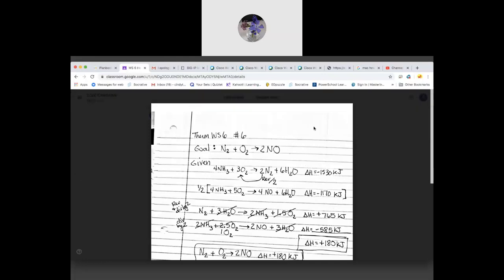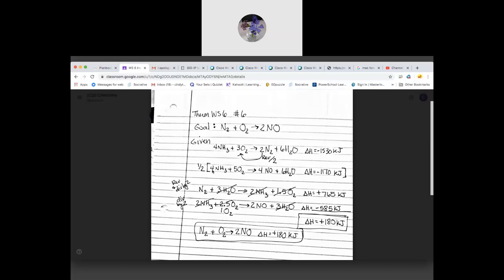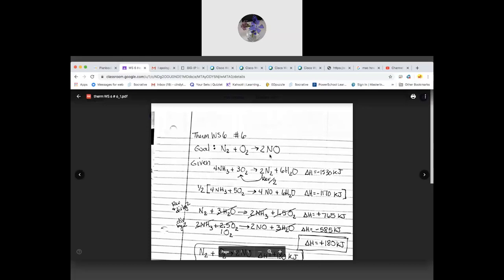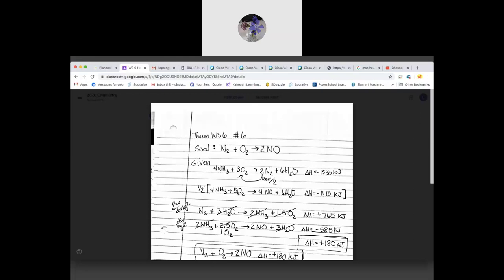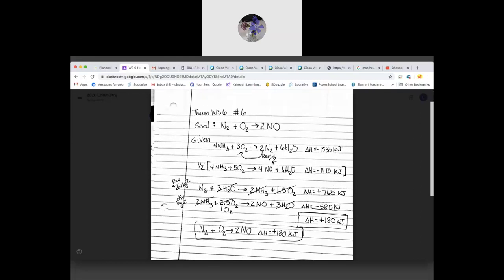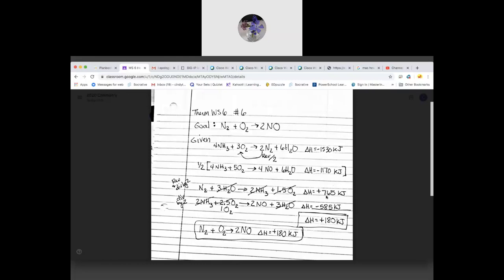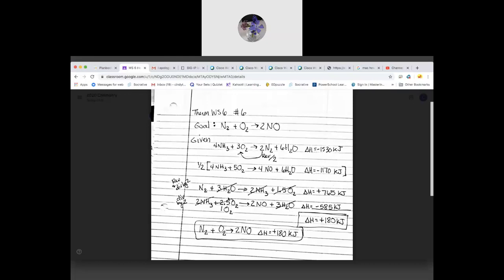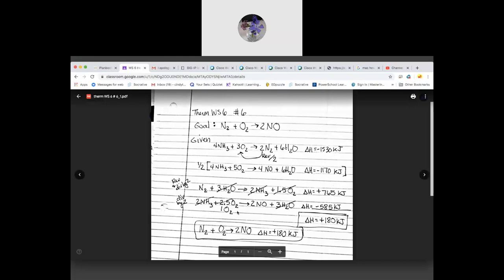Thermo WS 6 # 6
Thermochemistry Hesses' Law  WS 6 # 6